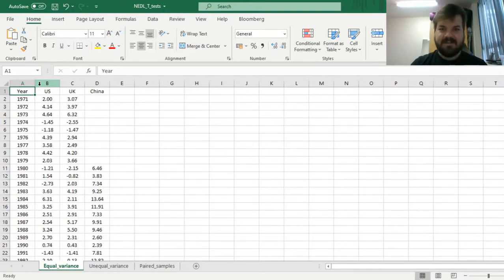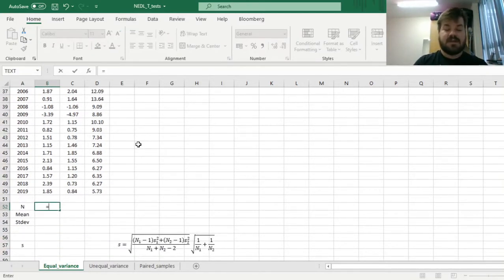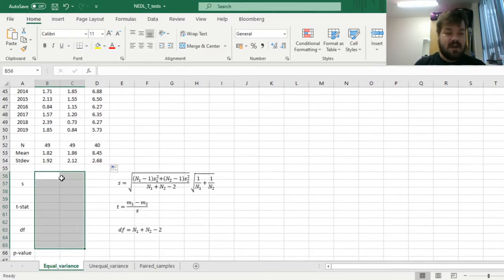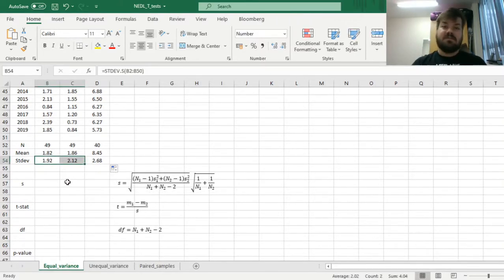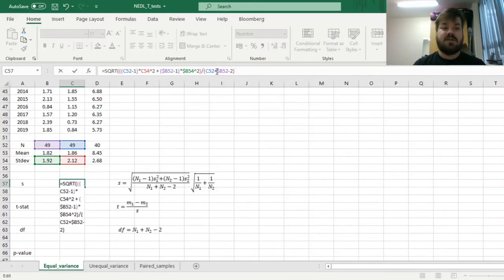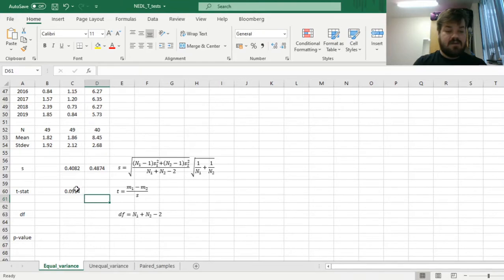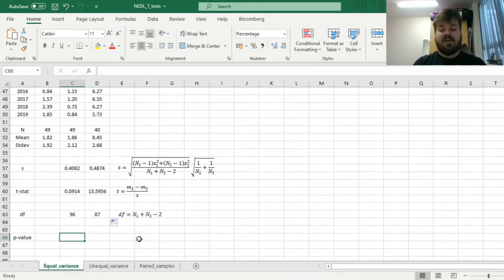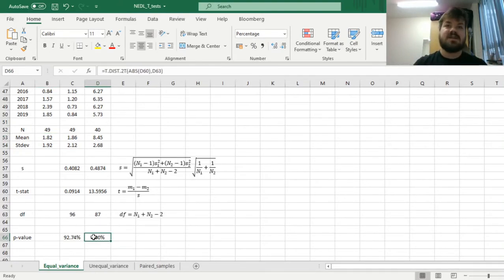Equal variance T-test explained (Excel)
How to determine whether two samples of data have different means or if the difference is just due to random chance? The simplest answer can be given by the equal variance Student's T-test. Today we are learning how to apply it on an example of economic growth rates in US, UK, and China.